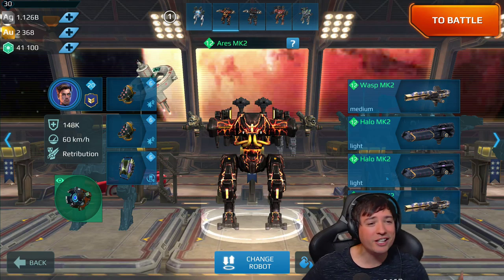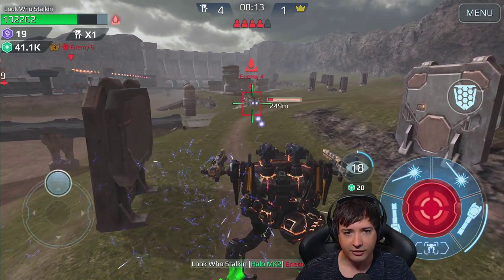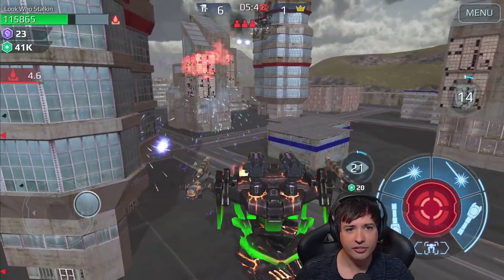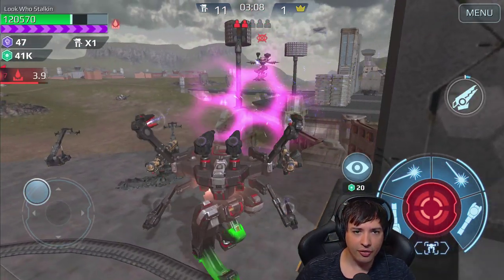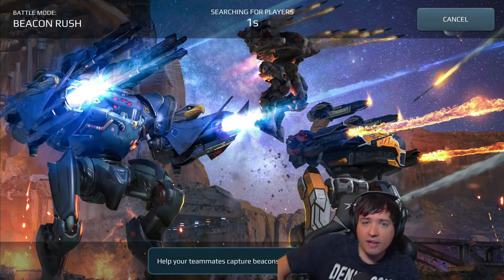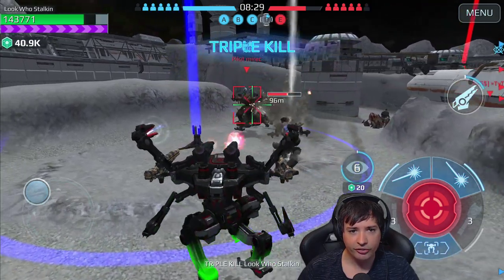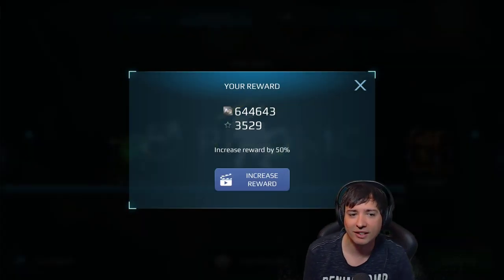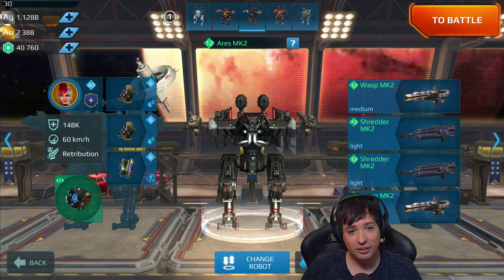CORROSION ARES WASP any good? Mk2 War Robots Fun Gameplay WR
War Robots Gameplay of the Corrosion Ares with Wasp - Is it any good? WR Mk2 Fun Gameplay